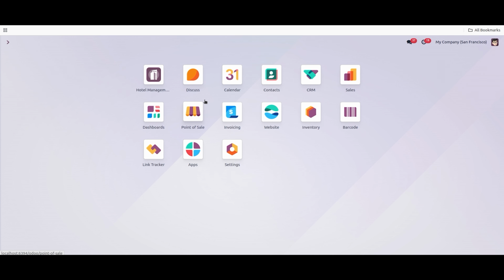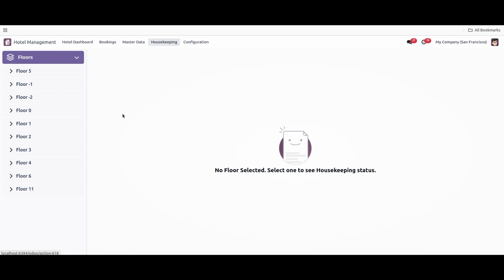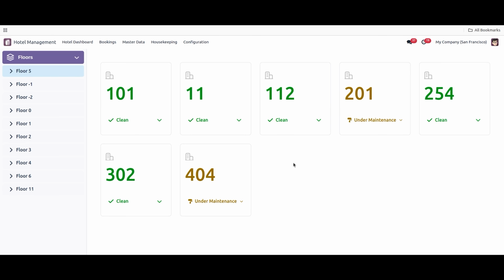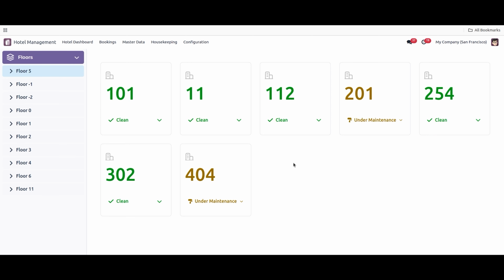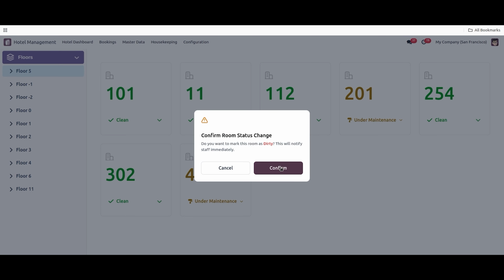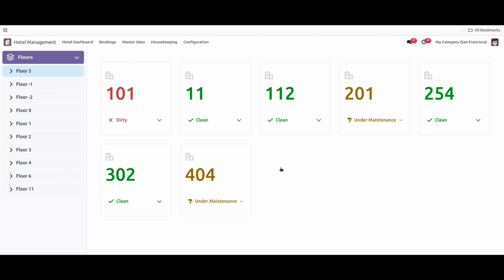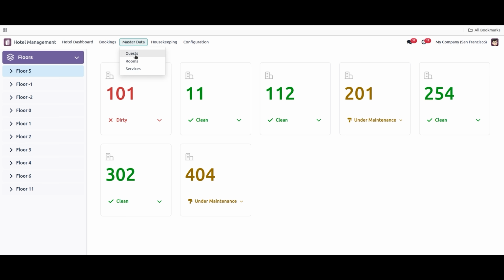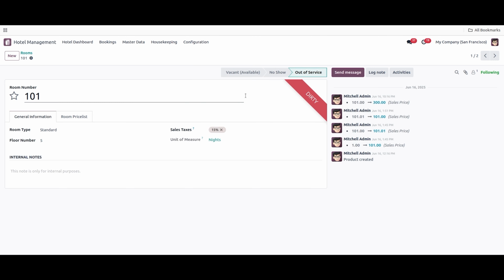Odoo Hotel Management Tutorial | Housekeeping Automation & Room Status Update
Learn how to streamline your hotel operations with the Odoo Hotel Management System.

In this quick tutorial, we’ll show you how to update housekeeping statuses (Clean, Dirty, Under Maintenance) in the Odoo Hotel Management App—making it easy to track real-time room availability and optimize guest experiences.

In this video, you’ll see:
How to access the Housekeeping menu in Odoo Hotel ERP
Updating room housekeeping statuses with just a few clicks
Viewing live room conditions (Clean, Dirty, Under Maintenance)
How Odoo simplifies hotel operations software with automation

Perfect for hoteliers looking to:
Improve efficiency with hotel housekeeping automation
Track room availability in real-time
Boost guest satisfaction through smooth operations
Explore Odoo Hotel Booking System features